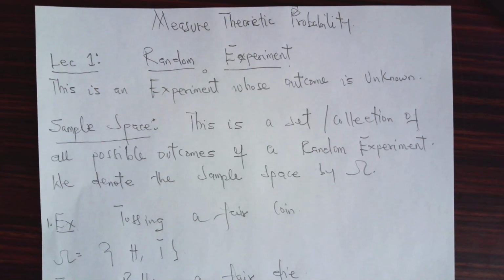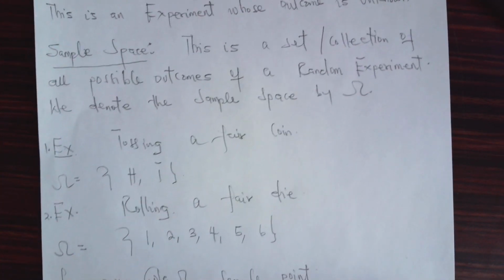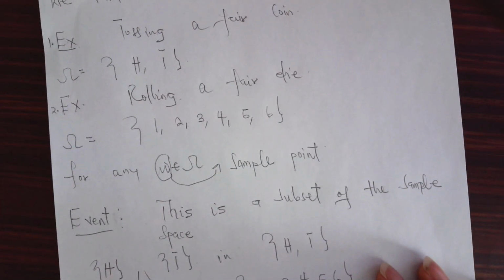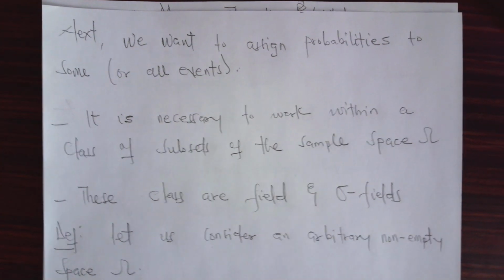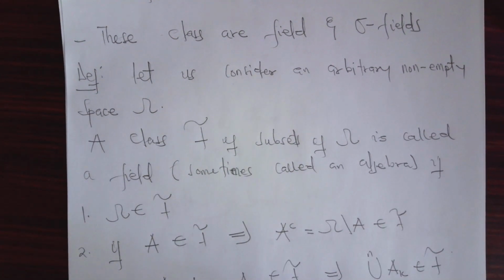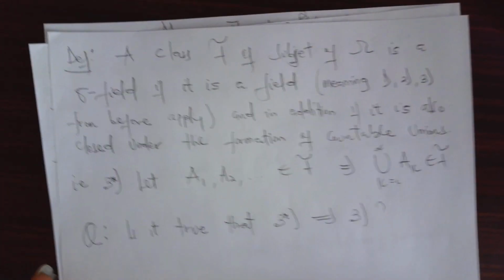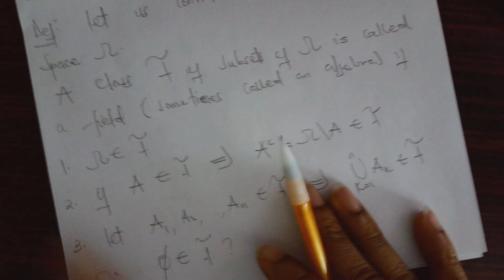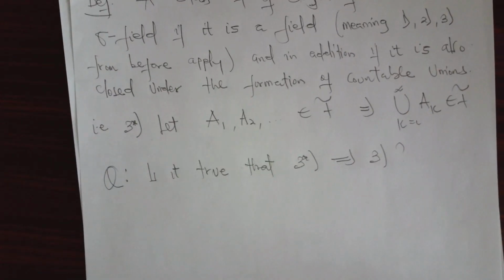Lecture 1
In this lecture video, we talk about conditions for a class of sets to be a Field or Sigma field